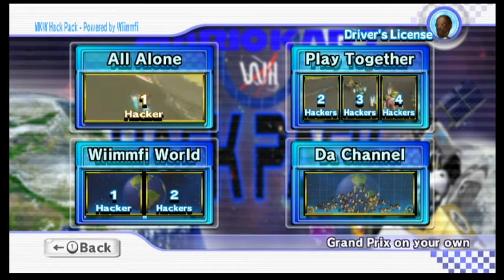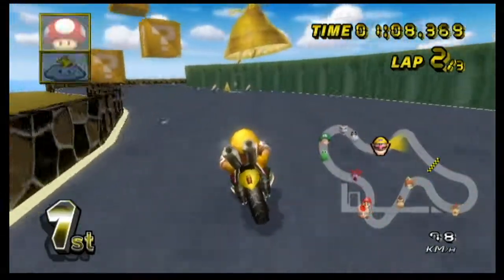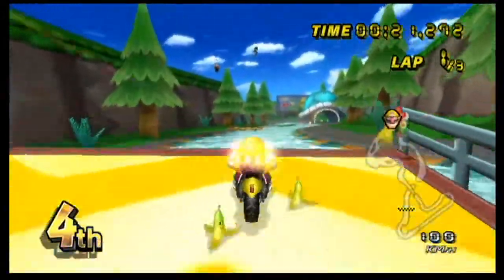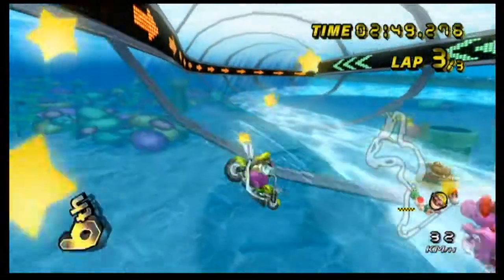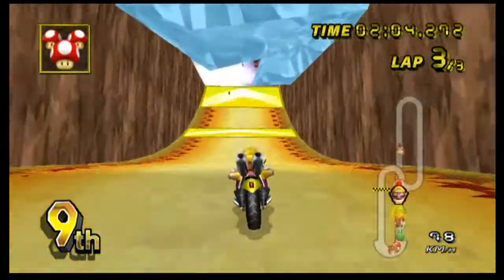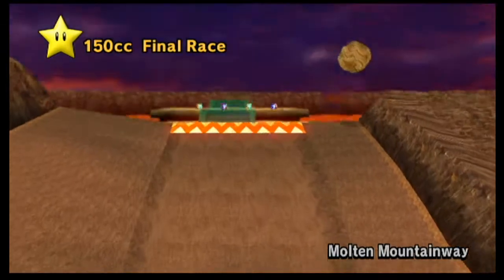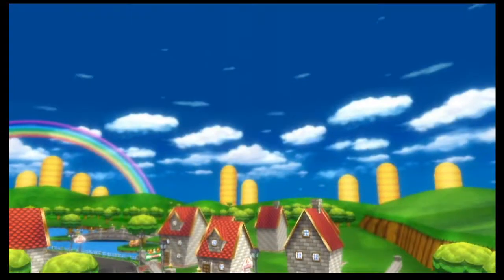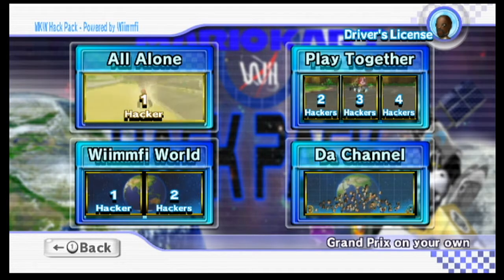Mario Kart Wii Wario Hat Cup (Custom Tracks)